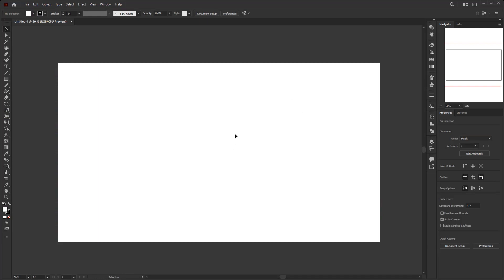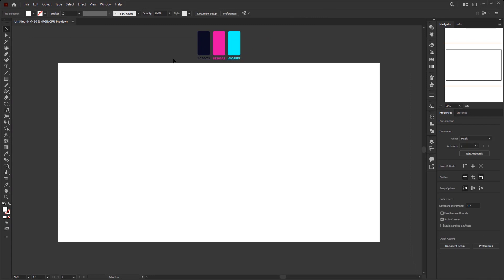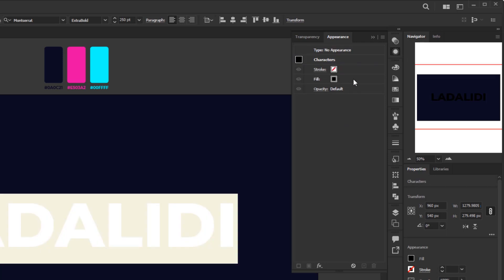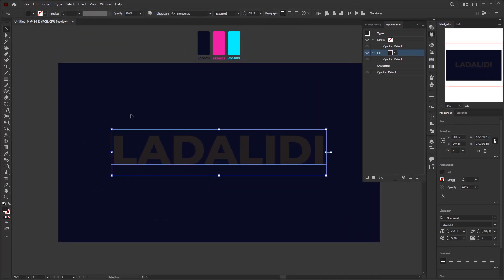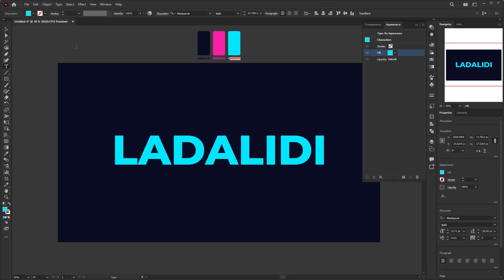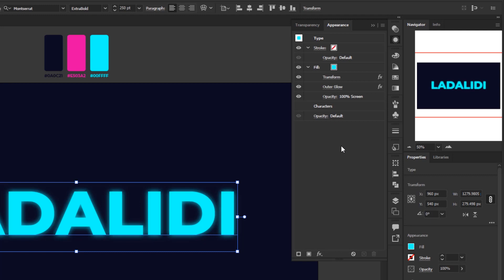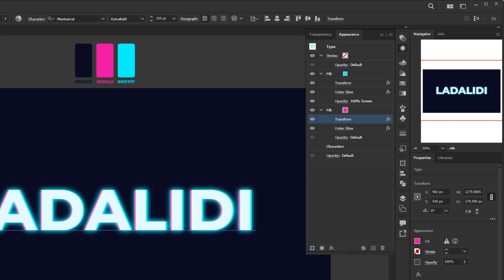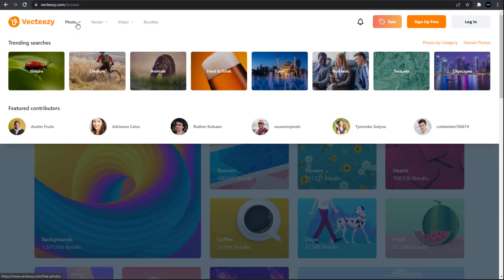Simple Editable Glitch Text Effect in Adobe Illustrator Tutorial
In todays video I'm gonna show you how to create this Simple Editable Glitch Text Effect in adobe illustrator.
Just like the previous editable text effect tutorial, in this tutorial, we still use the appearance, because with appearance panel we can give effects to objects or text easily and we can still edit them again.

00:00 Opening
00:32 Create a New Document
01:13 Create the Background
02:05 Create the Text
02:37 The Appearance Panel
03:04 Create the Blue Fill Layer
04:14 Transform Effect
04:30 Outer Glow Effect
05:44 Create the Pink Fill Layer